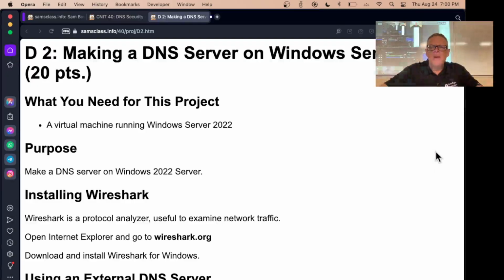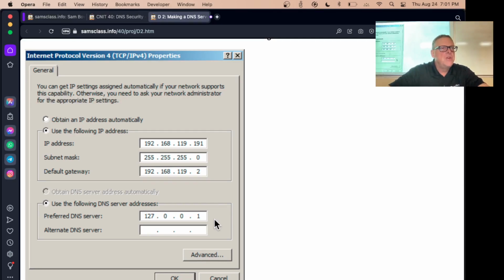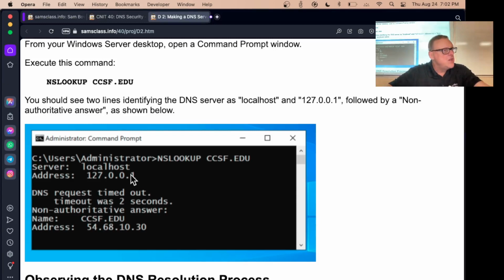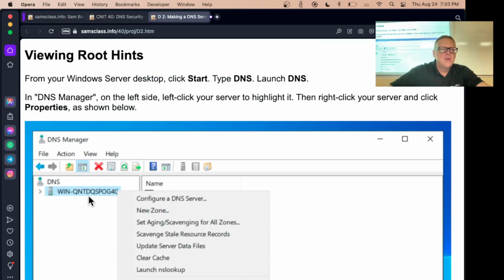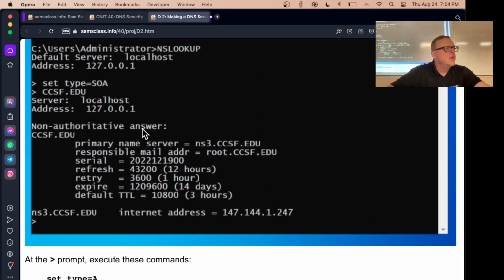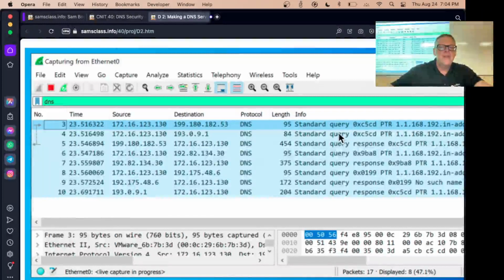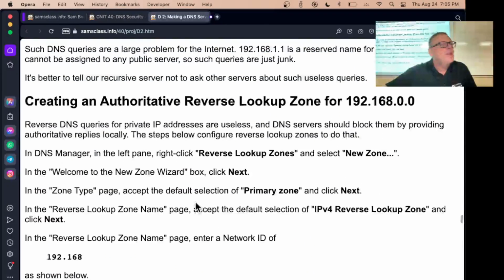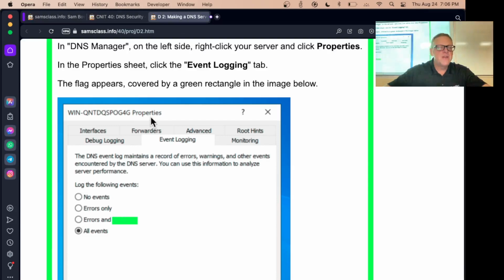D 2 DNS Server on Windows